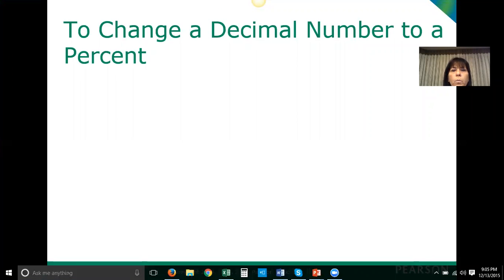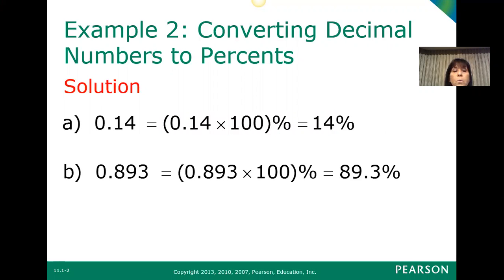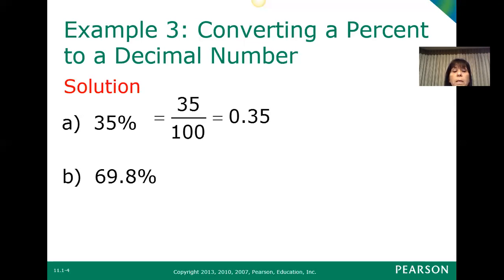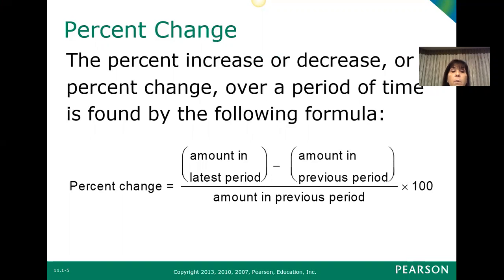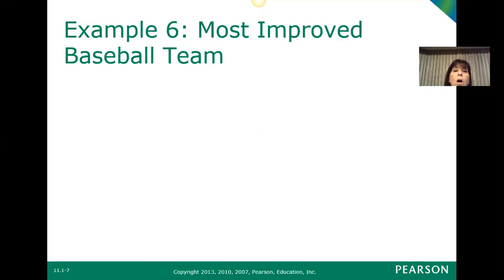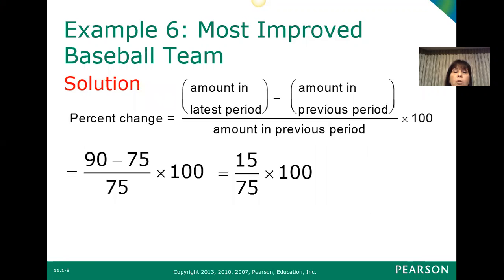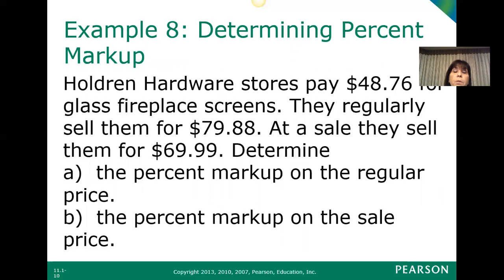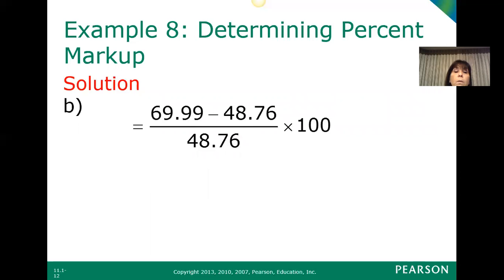Percent markup and markdown